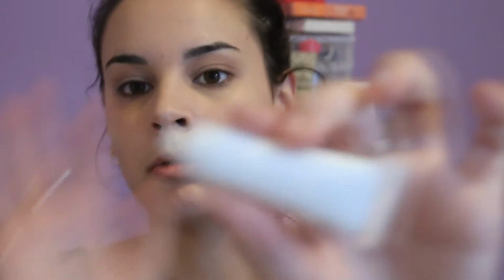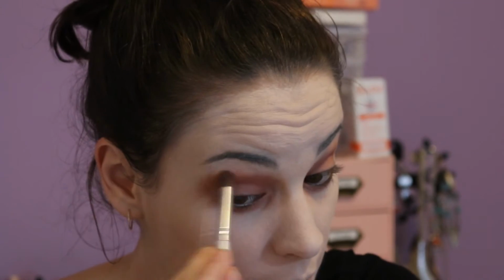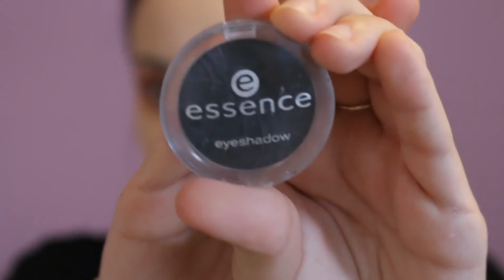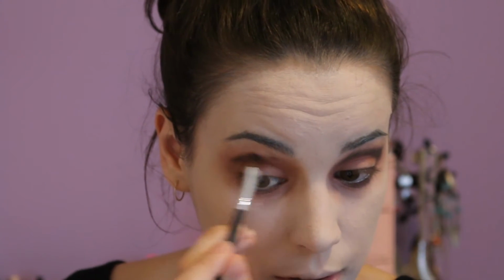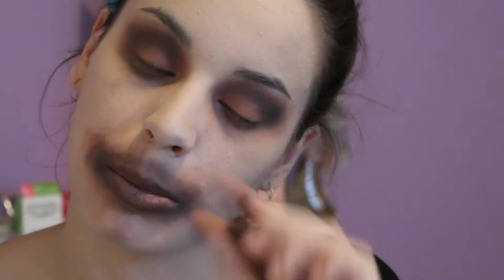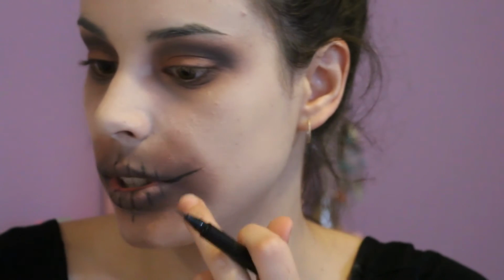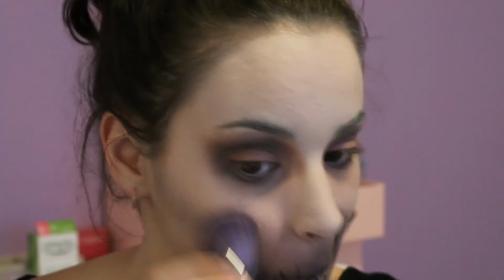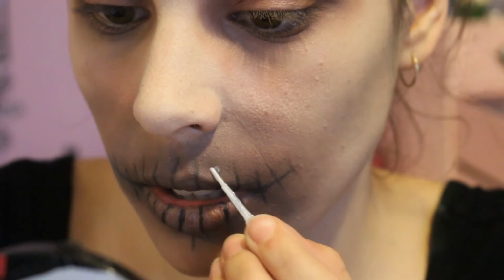Bloody Stitched Mouth | Halloween Tutorial | Monique Raineri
Hey Everyone, here is my " No words" Stitched Mouth Halloween Tutorial. This video requires no SFX makeup even though I did use fake blood (from the $2 store) If you don't have any fake blood you can use red eyeshadow and water it down so its a lot more runny.